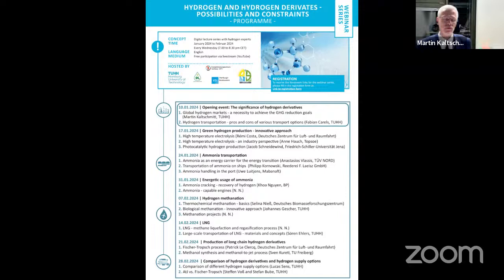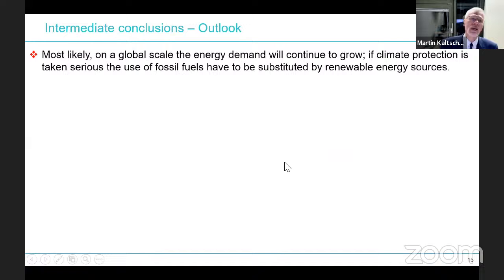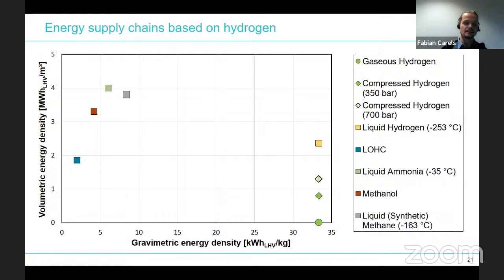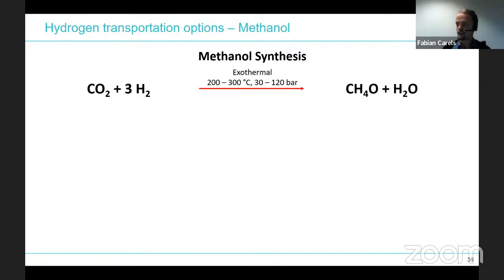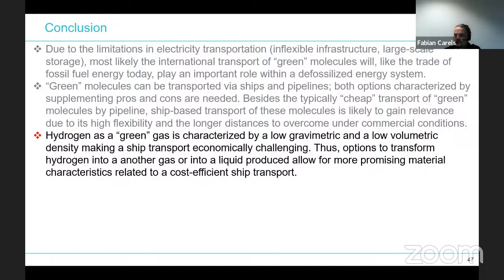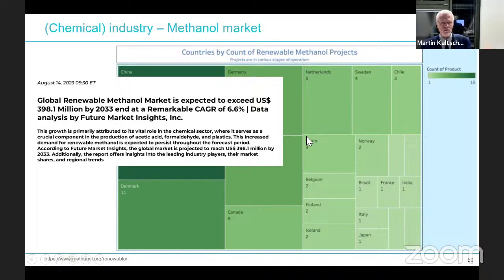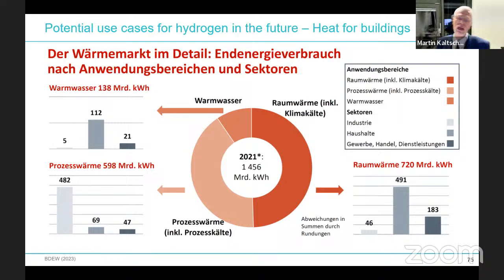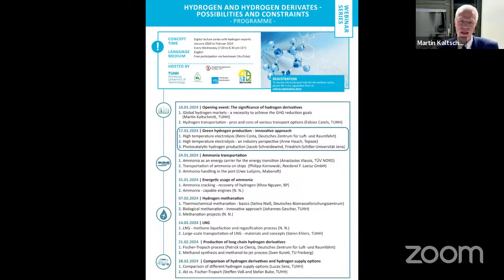Hydrogen Webinar 2024 - The significance of hydrogen derivatives